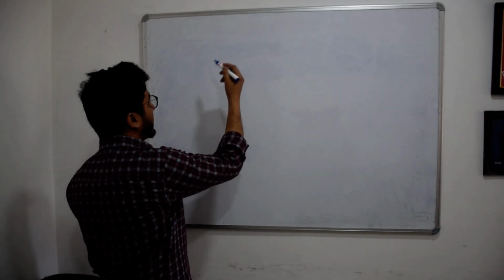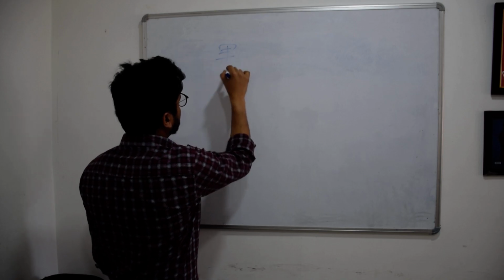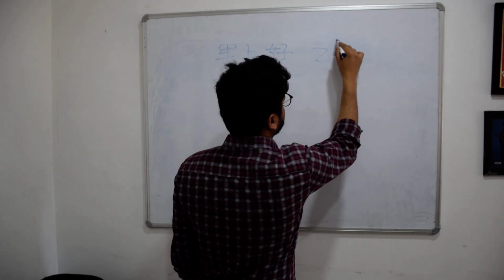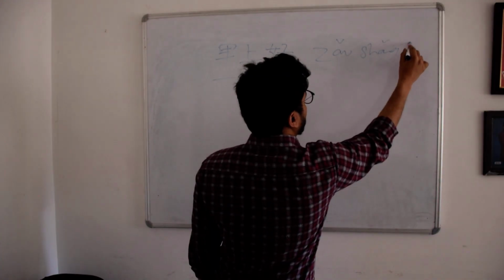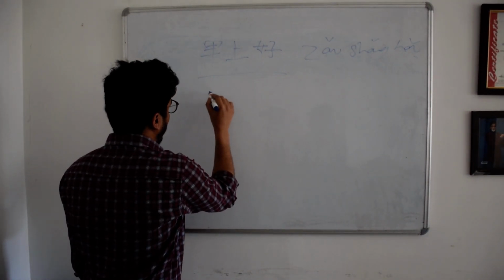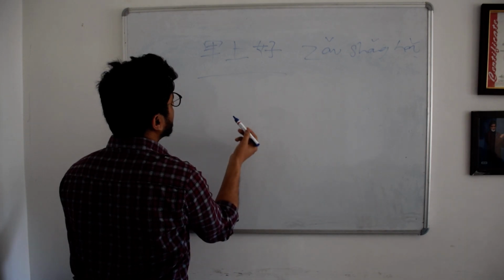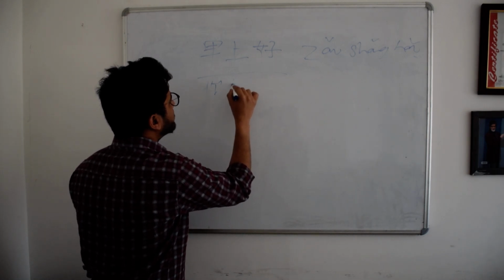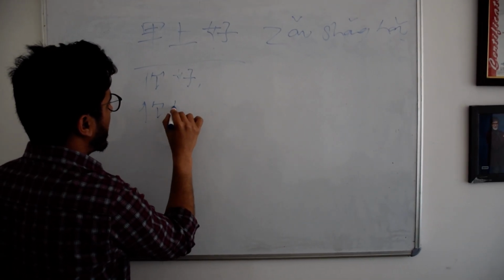HSKlevel1# learn English with Rakhi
Elysian institute Free Demo Class
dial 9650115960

1. (IELTS, TOEFL, PTE) TRAINING
(Target high score and achieve it through persistence effort)
2. Spoken English
Foundation, Basic, Advance, Mastery

3. French/ Spanish/ German /russian/ Arabic/ Chinese/ Japanese/ German/ Swedish/ Spanish/ Korean/ Italian/ Dutch

4. Soft Skills Training for Corporate/ Call Center Training

5. School Students Special

6. Personality Development

7. Advance Gd/ Interview Technique

8. Voice & Accent Training

9. Digital Marketing

10.mis & Data Analysis/advance Excel/ Ms Access Developer

11. Iso Training/certification

12. WFM training
SQL
QlikView
Advance Excel
VBA
MS Access
Tableau
SAS.

13. IT training
C
C++
Java.

For more details dial 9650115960.